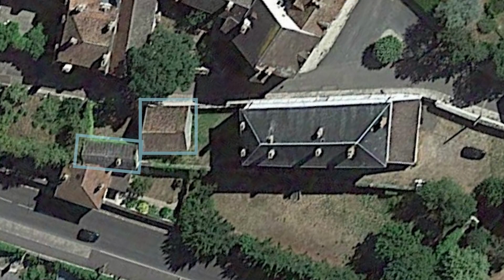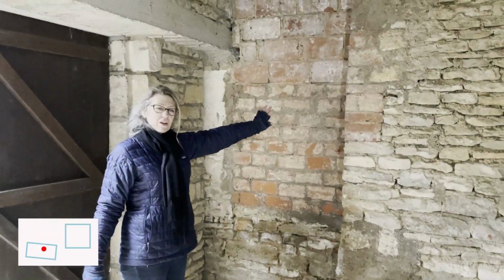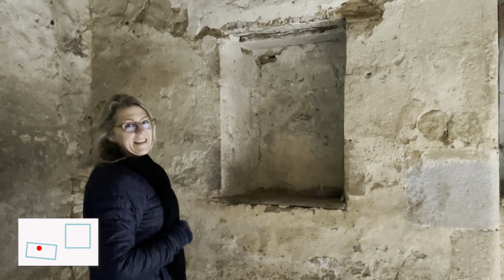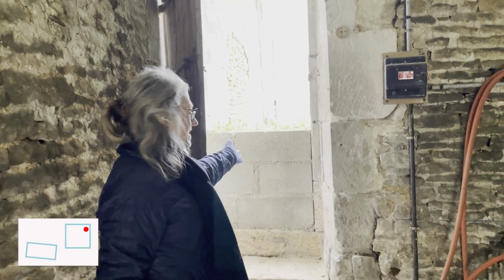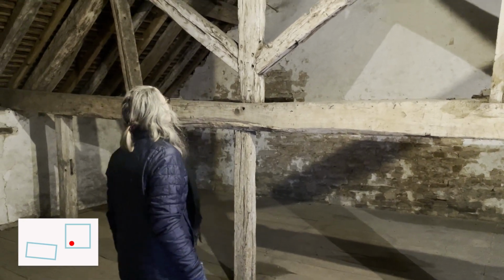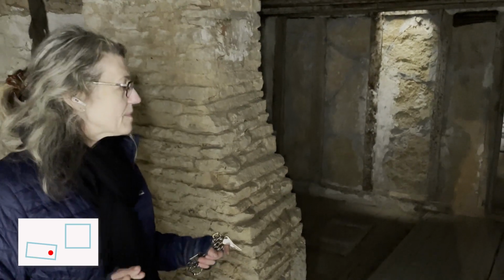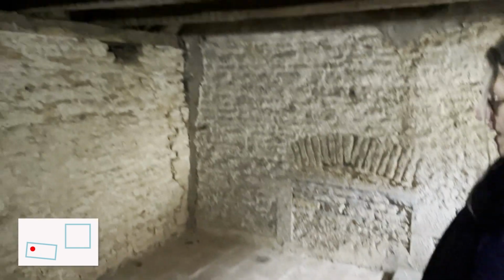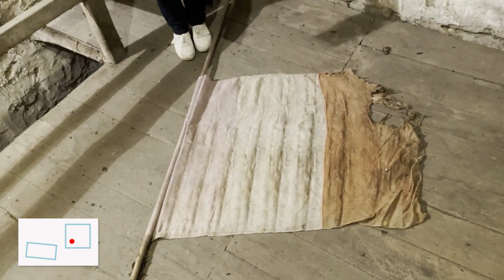Ep. 5: Tour 18th-c Outbuildings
My property has two old outbuildings that are separate from the house. One is a garage and the other was a small stable at one point, though I don't know for sure their original use when they were first built in the 18th (17th?) century.

While my daughter was visiting, I took her on a tour and she recorded it for me to share, so here you'll see me in front of the camera instead of behind it.

I hope you enjoy the latest tour and thanks for supporting my restoration of this historical property!